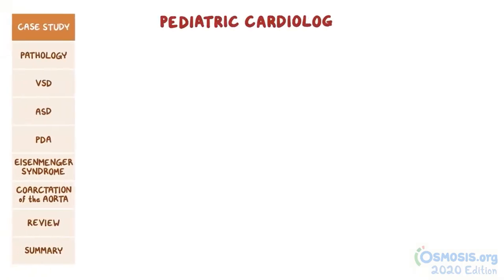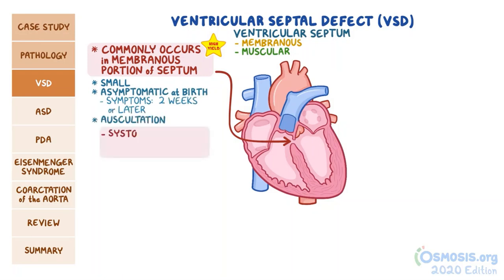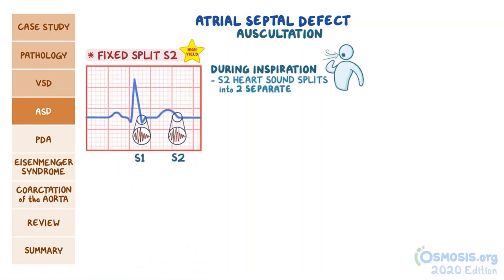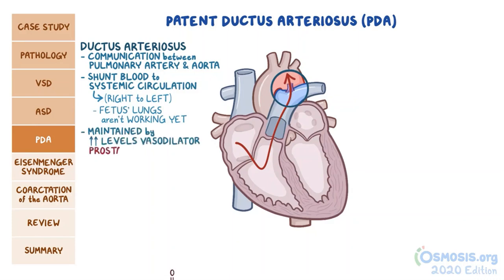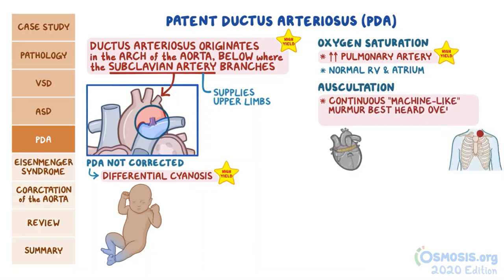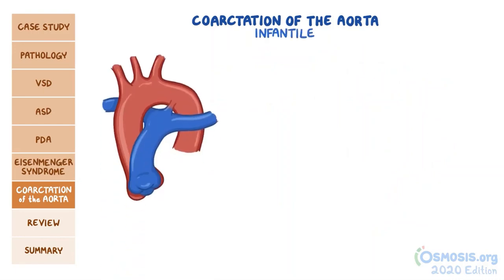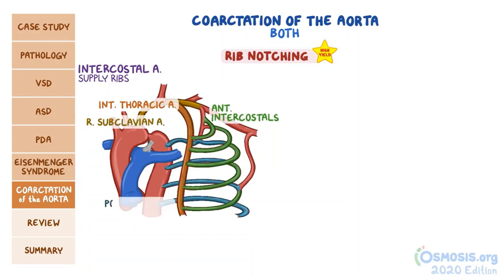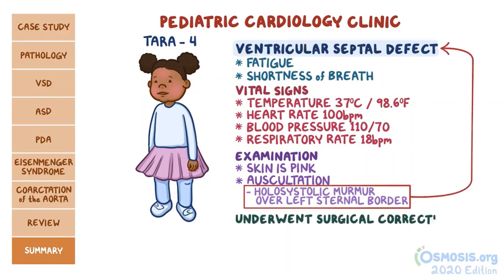High Yield Acyanotic congenital heart defects